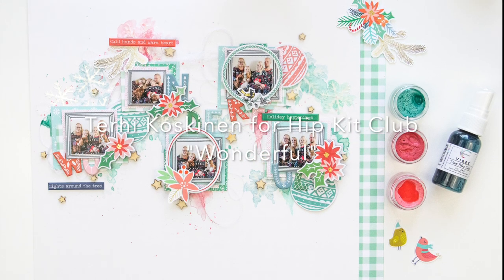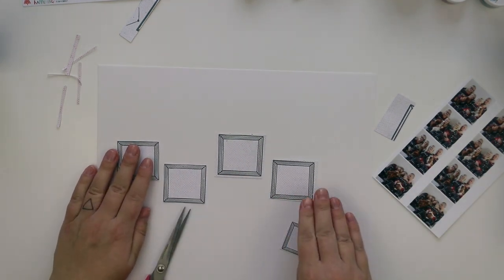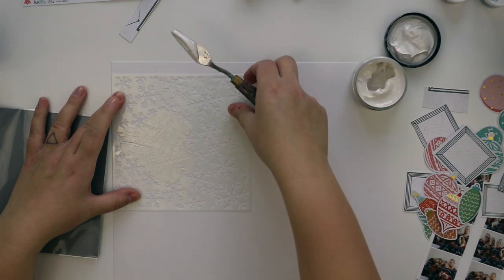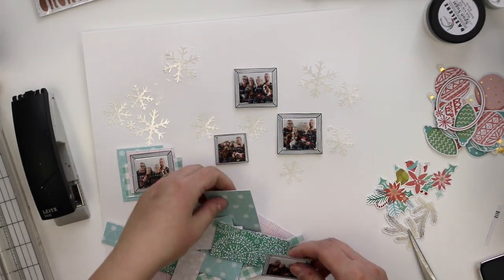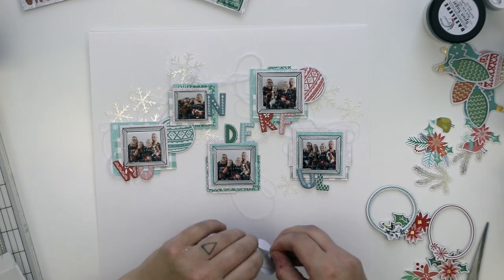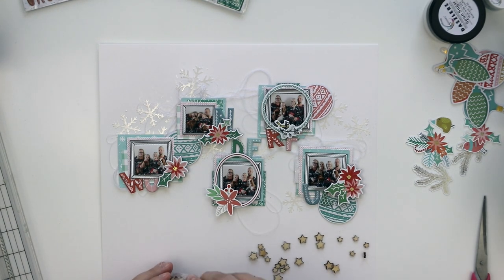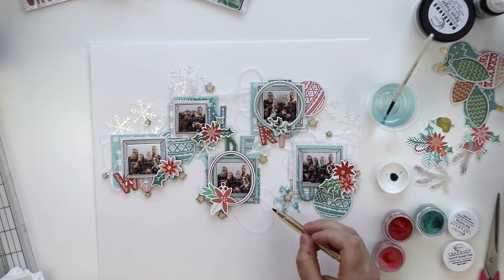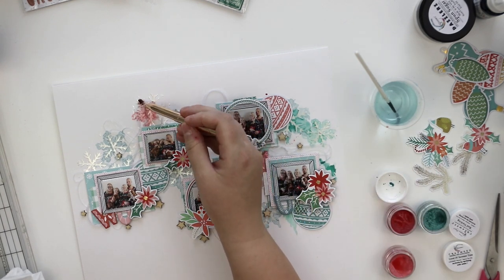[237] Scrapbook Layout Process Video "Wonderful" for Hip Kit Club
Scrapbook layout process video using Hip Kit Club December 2018 kits.